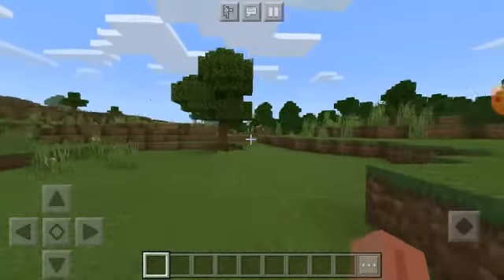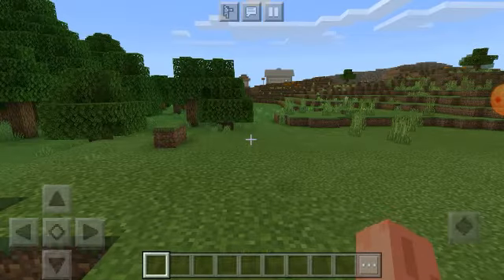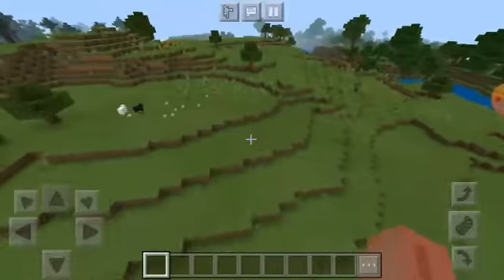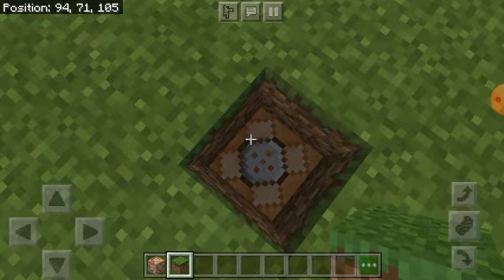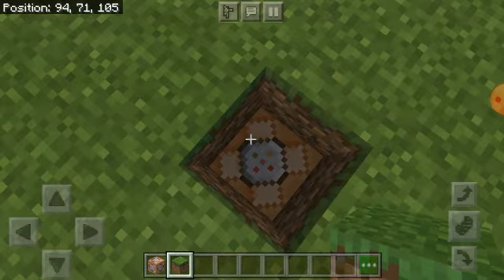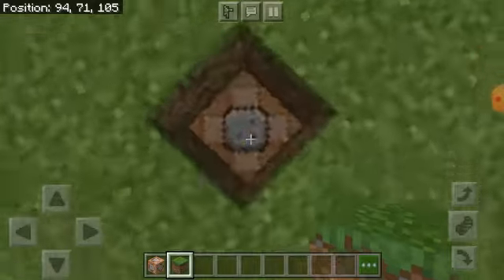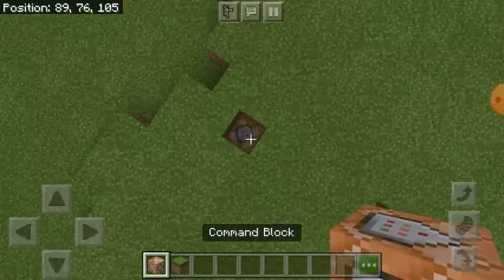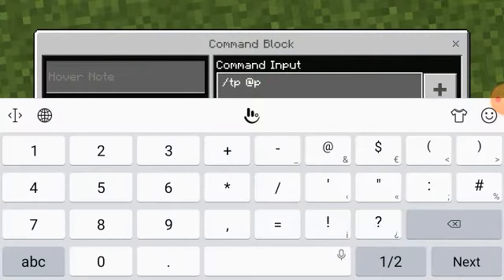How to make doraemon anyware door in Minecraft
This video is how to make doraemon anyware door in Minecraft